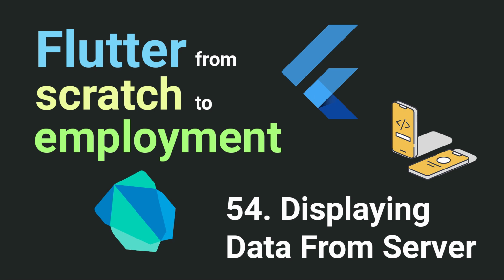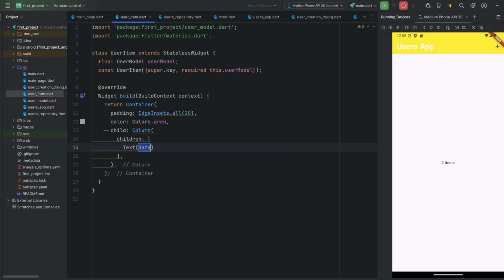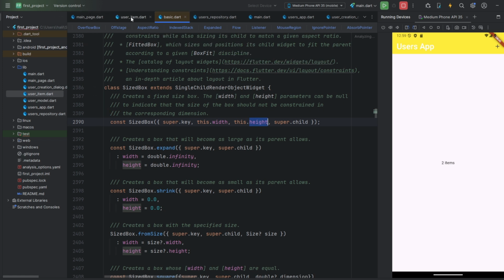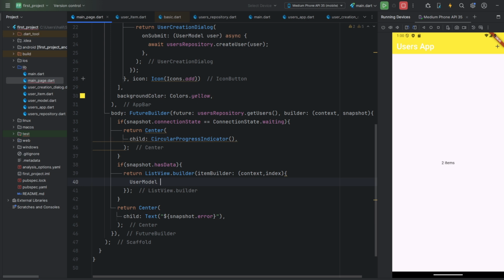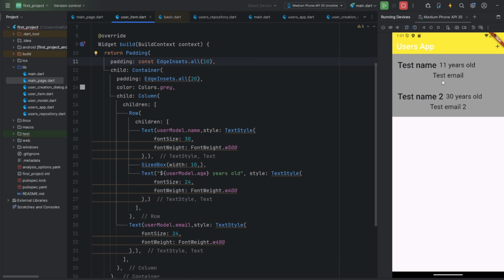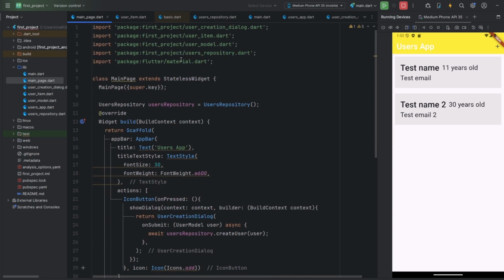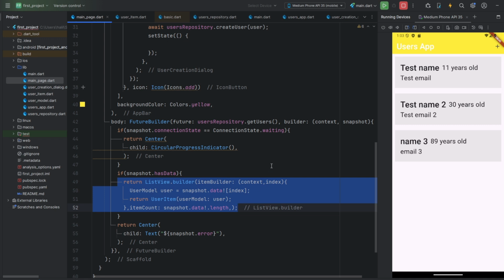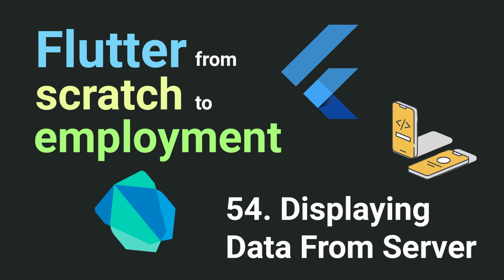Free Flutter Course: From Scratch To Employment. 54. Displaying Data From Server | Flutter Tutorial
In Lesson 54 of our Free Flutter Course, we dive into displaying data from a server in Flutter. Learn how to fetch data from an API and dynamically display it in your app’s UI. This lesson covers essential techniques for building responsive, data-driven applications.

🎯 What you'll learn in this lesson:

Fetching data from a server using HTTP requests.
Parsing and handling JSON data.
Displaying data in widgets like ListView.
Best practices for managing loading states and errors.
By the end of this lesson, you'll be able to integrate server-side data into your Flutter apps, making your app both interactive and informative. Perfect for developers looking to create real-world applications!